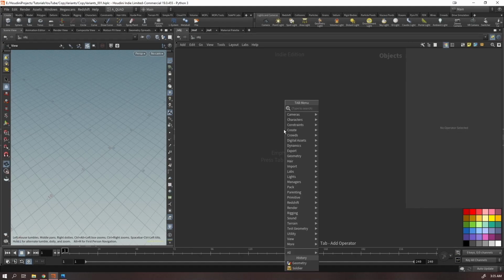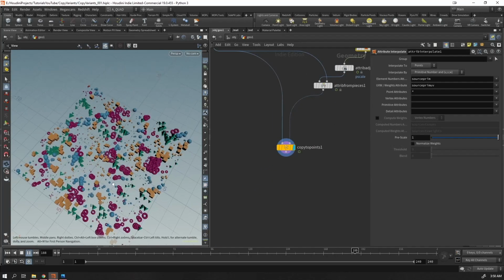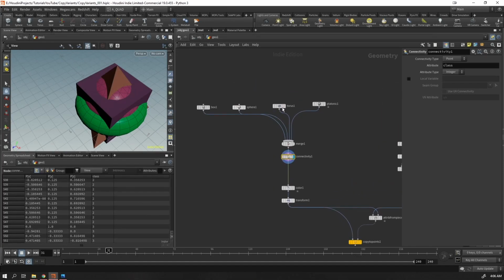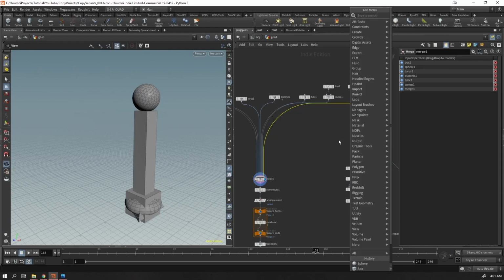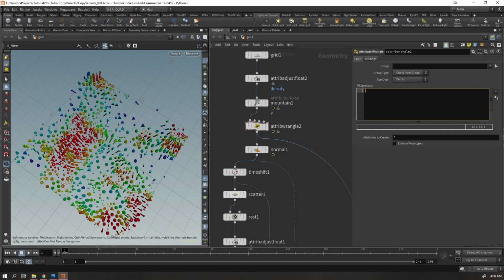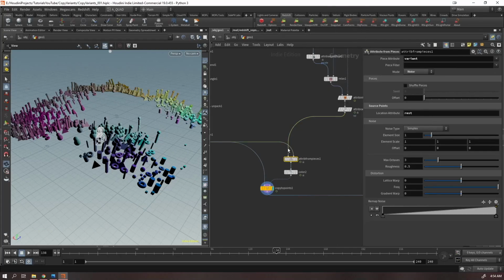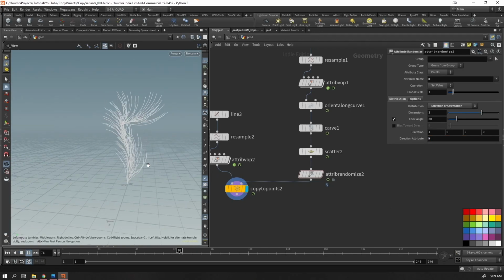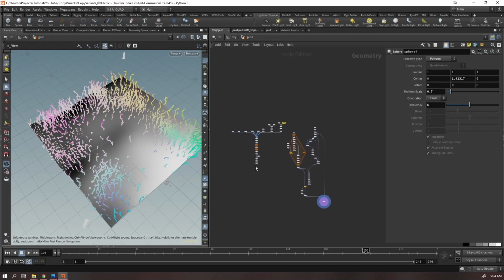Houdini Workflows 001: Copy Variants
Houdini Copy Variants Tutorial

Chapters:
00:00:00 Intro
00:03:20 Basics of Copy to Points
00:08:54 Variant Attribute
00:15:43 Point Relax - Part 01
00:17:05 Attribute Interpolate
00:19:18 Rest Position - Part 01
00:24:38 Fixing Direction
00:26:11 CopyVariants HDA
00:32:58 Automating The Setup
00:42:58 Point Relax - Part 02
00:45:04 Normal and Up Vector
00:48:02 Adding More Complicated Variants (Pack)
00:52:46 Unpacking and Intrinsics
01:02:35 Density and Mask
01:10:50 Rest Position - Part 02
01:29:08 Working with Curves
01:44:16 My Setup
01:49:28 Outro

Sound design: Neema Abolghasemi